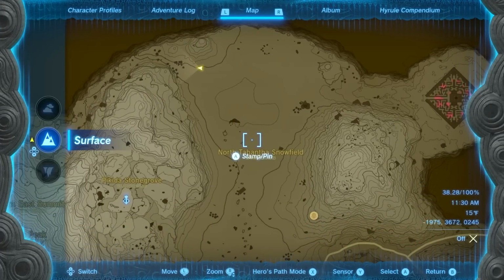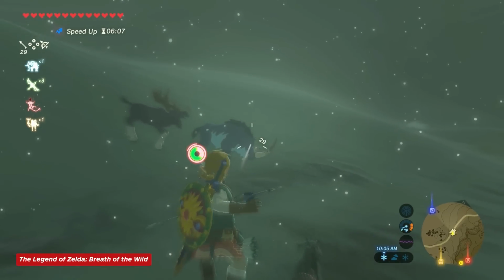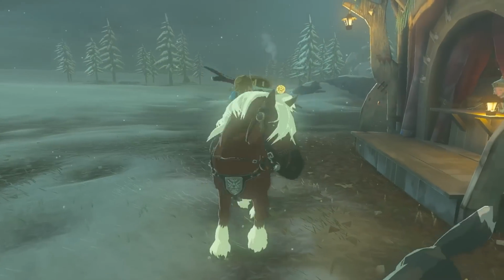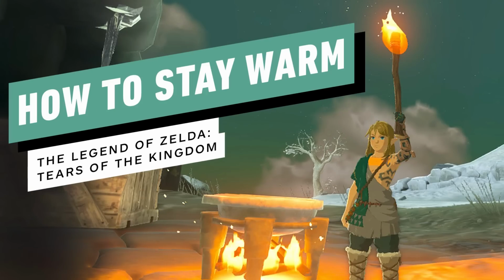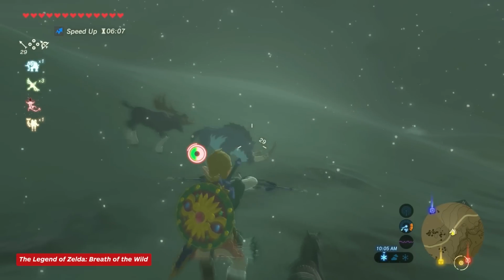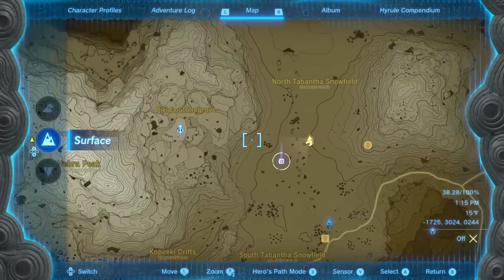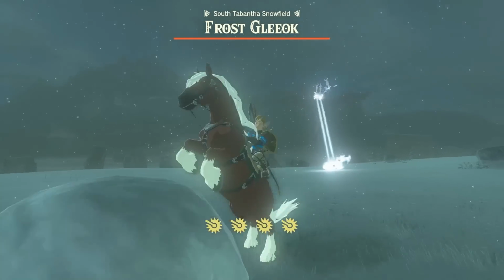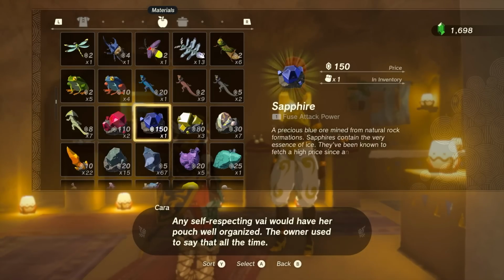The Legend of Zelda: Tears of the Kingdom - How to Make Money Fast Early On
It’s a rough life out there in Hyrule, and if you're in the mood for some rupee farming, you'll need a good “get rich quick scheme.” So here are our The Legend of Zelda Tears of the Kingdom: How to Make Money fast tips and tricks to bring in thousands of rupees per hour by hunting high-value game.